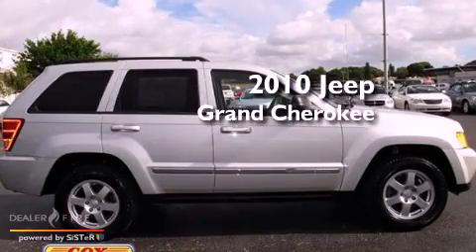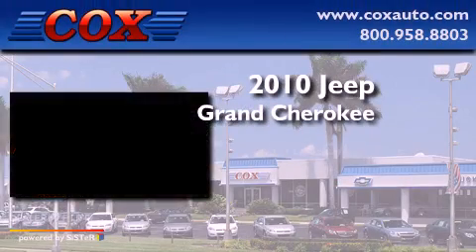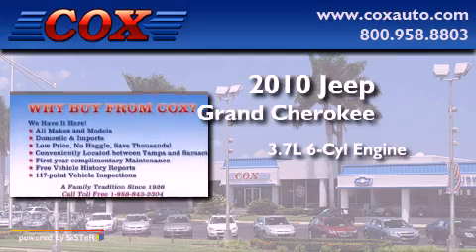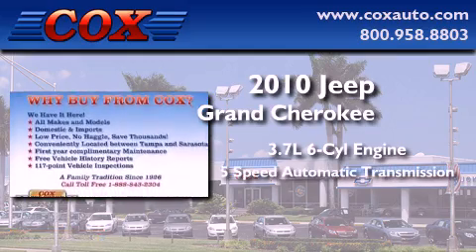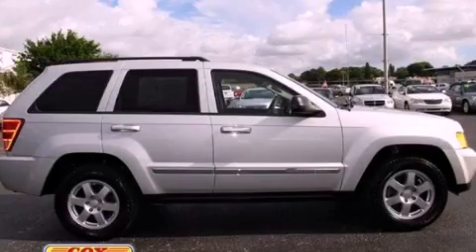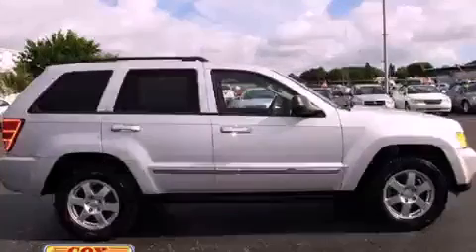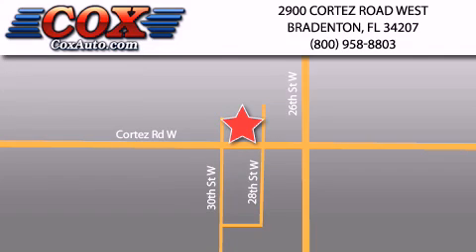2010 Jeep Grand Cherokee Bradenton FL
Year : 2010

 Make : Jeep

 Model : Grand Cherokee

 Engine : gas v6 3.7l/226

 Trans . : automatic

 Exterior : silver

 Miles : 32,398

 Interior : black

 Cox Automotive

 2900 Cortez Road West

 2010 Jeep Grand Cherokee Bradenton FL